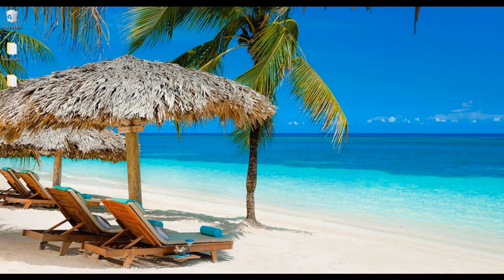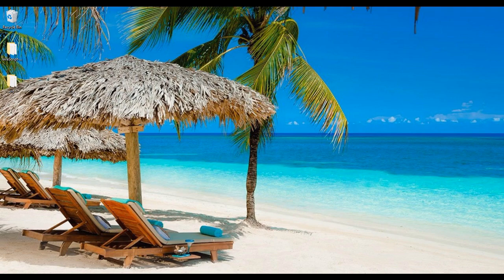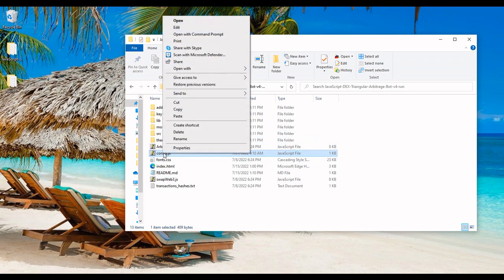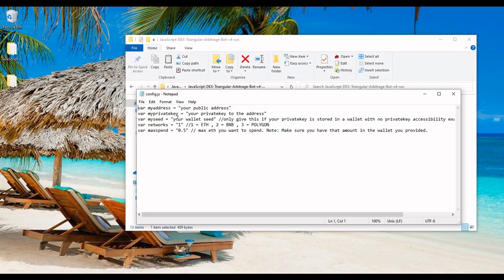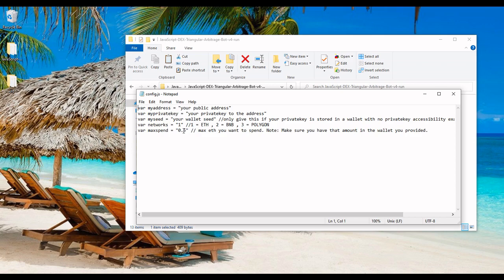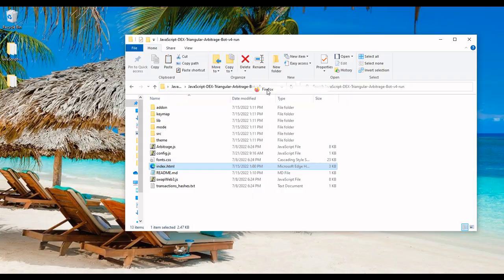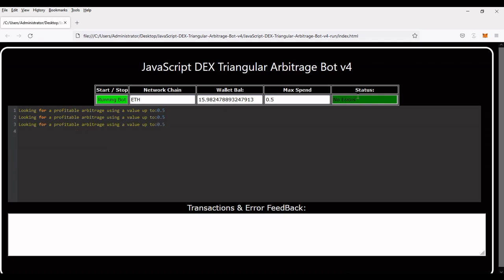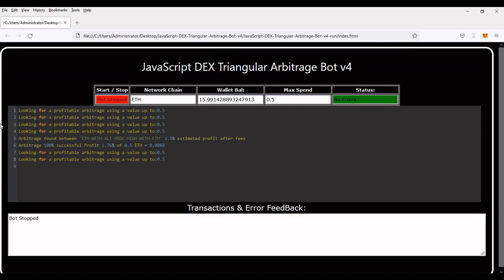Triangular Arbitrage version 4 Bot review an audit I ran it for 28 days. I made Mass Profit/Ethereum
Yes I realized after making this video I need to get a new microphone it's creating a lot of static.
Decentralized exchange "DEX" Triangular Arbitrage Bot Version 4. Depending on the chain you pick it looks for opportunities on the decentralized exchanges uniswap , sushiswap, pancakeswap, apeswap and quickswap. This bot can be configured for Ethereum,BNB or Polygon . It is written in pure JavaScript easy to read ,easy to run and easy to modify if you wish to do so.
The link to get the bot